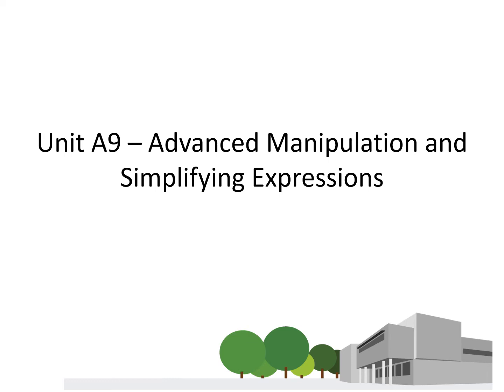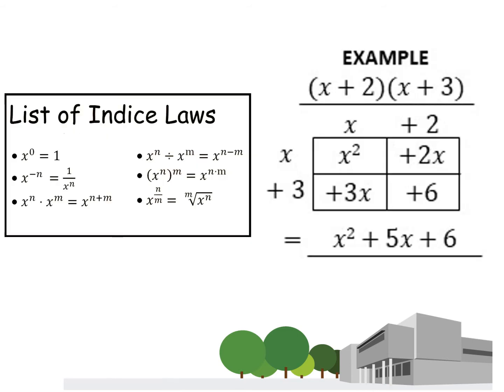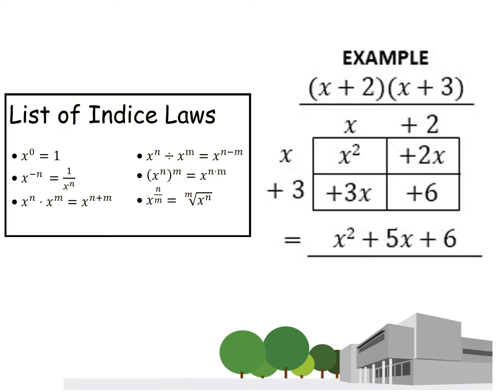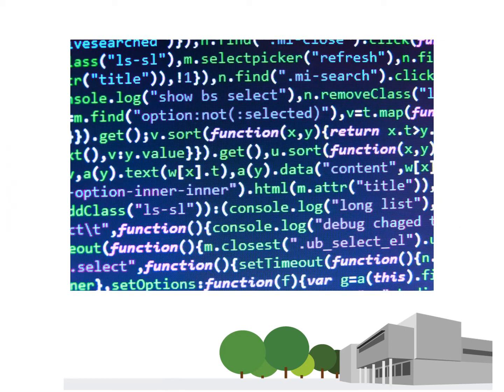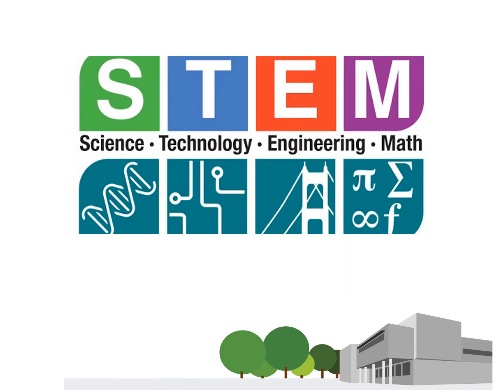Introduction to Unit A9 - Advanced Manipulating and Simplifying Expressions